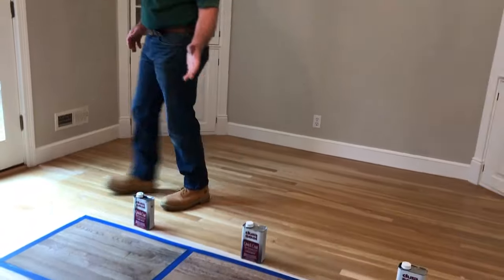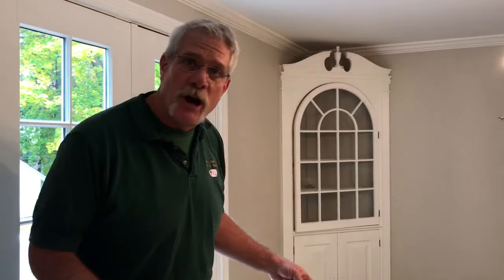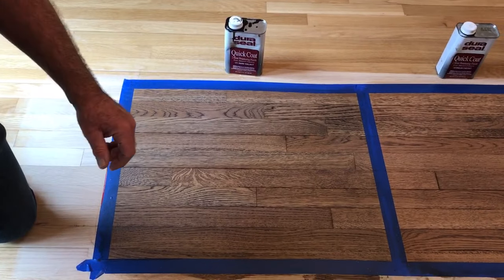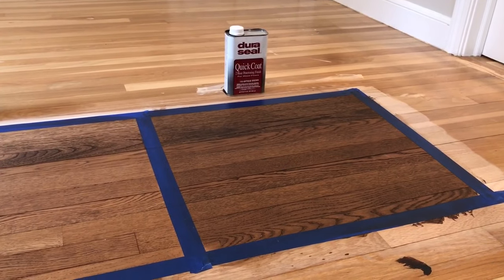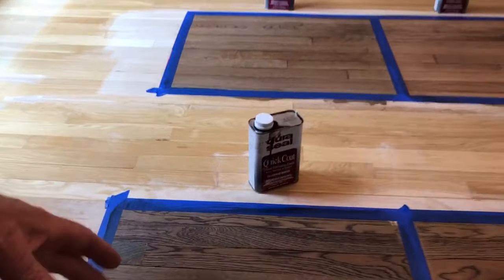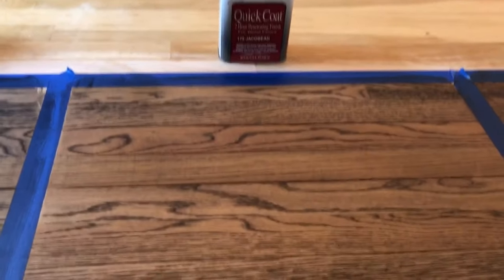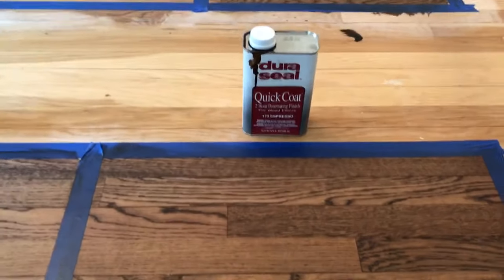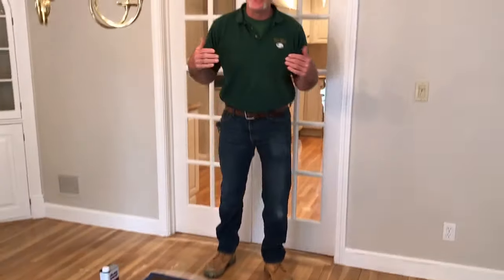Find the Perfect Stain Color for Your Hardwood Floors-Duffy Floors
Duffy Floors proudly serving the Boston area since 1927.

Chris, President of Frank H. Duffy Inc is at a job site in Wellesley discussing stain samples with a customer.

Duffy Floors has color experts on staff who work one on one with customers in choosing the perfect stain color!

Duffy Floors hardwood flooring specialists has been serving the Greater Boston Massachusetts area since 1927. Duffy floors is a family owned business with a reputation of quality, craftsmanship and timely service.

Selected among Best Boston Hardwood Floor Refinishing by Expertise
NWFA - National Wood Flooring Association
BBB A+

// FREE IN HOME ESTIMATE FOR HARDWOOD FLOORING PROJECTS  //

// ASK THE EXPERT //
Not located around us? We can still help!

Chris helps long distance customers over the phone for a small symbolic fee.
Most Popular Hardwood Flooring Phone Call Topics:
How to get the red out of the Brazilian cherry hardwood floor
Repair / recreate an antique floor

// MAINTENANCE TIPS FOR HARDWOOD FLOORS //

📲 FOLLOW Duffy Floors!